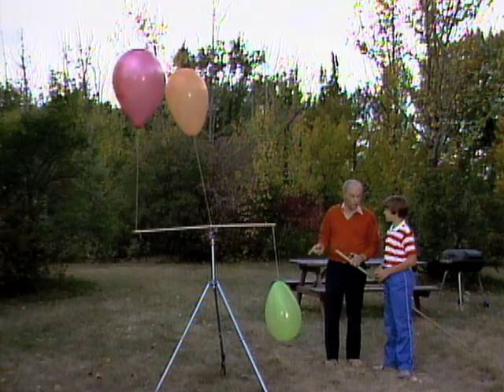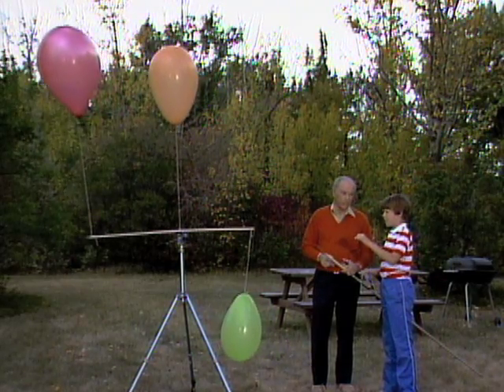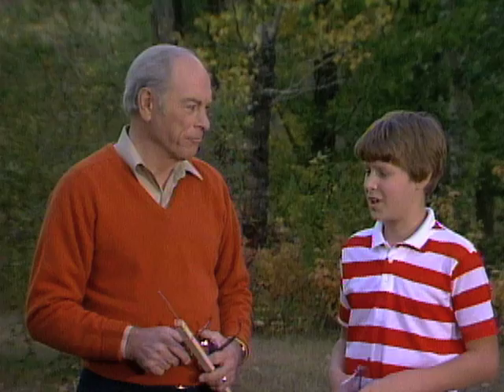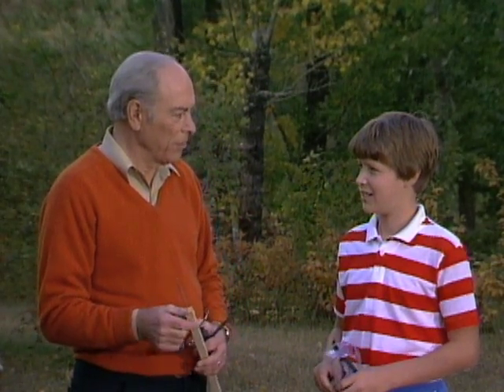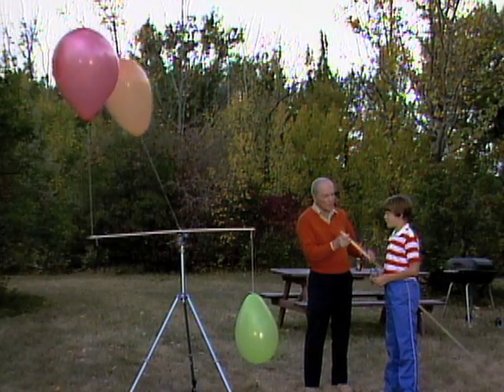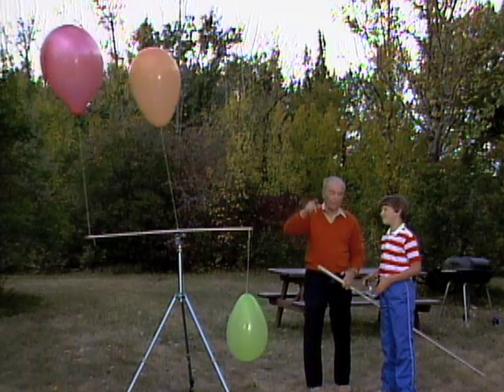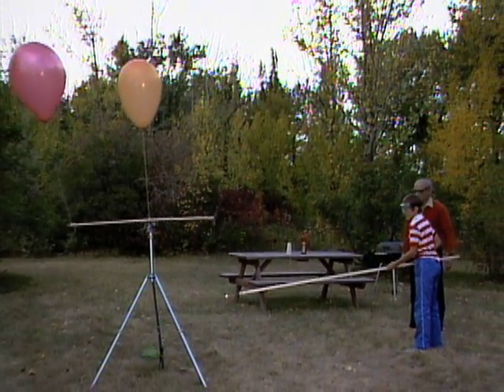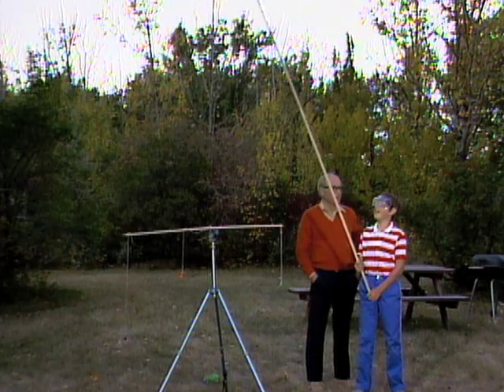Lighter Than Air! (Mr. Wizard)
Can you guess which chemical is in each balloon? Find out with Mr. Wizard!